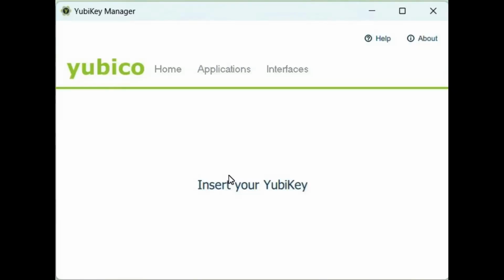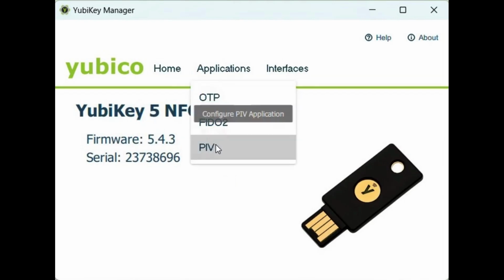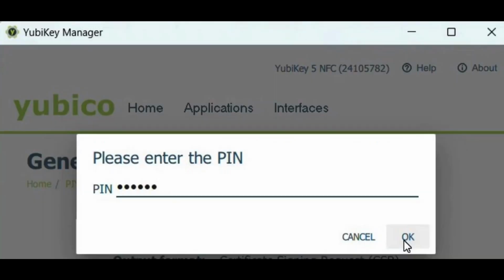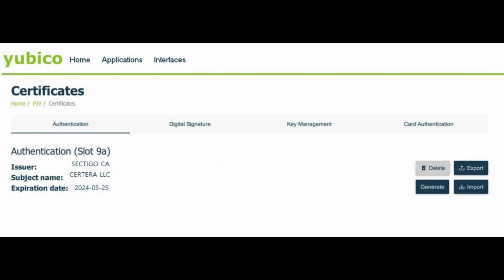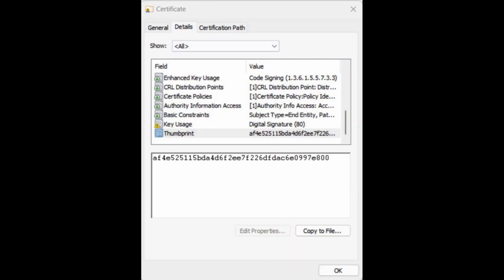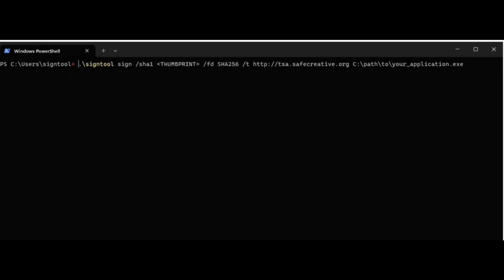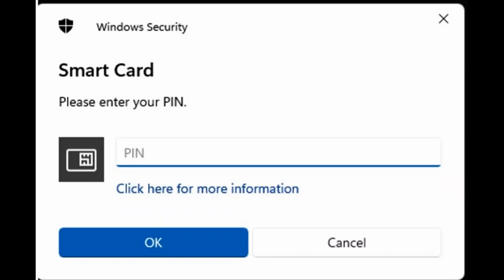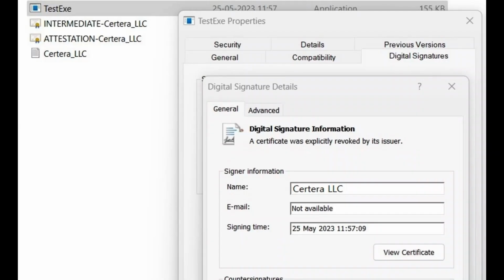How to Sign .EXE File Using YubiKey Manager? - Detailed Guide from SignMyCode.com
Learn how to sign windows executables using YubiKey!

Whenever you are individual software developer or a organization needs to publish software, code signing gets performed. It helps to build a trustworthy relationship with end-users, as signed software eliminates Unknown Publisher Warnings.

According to new CA/Browser policies, every certificate owner needs to store the private key in a hardware token. And the token must align with FIPS standards. Otherwise, the certificate will not get issued.

When it comes to FIPS aligning tokens, Yubico YubiKey tops the list. It aids in storing certificates and associated private key in a secure ecosystem, preventing unauthorized access. Here is how to sign .exe file using YubiKey.